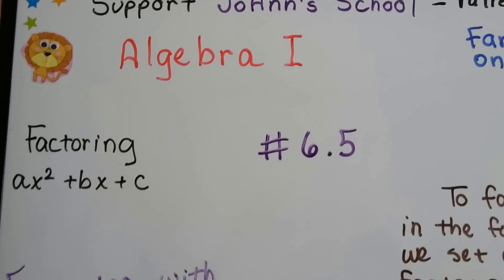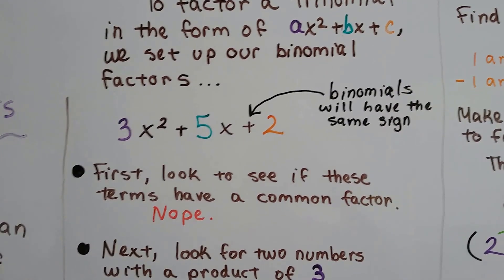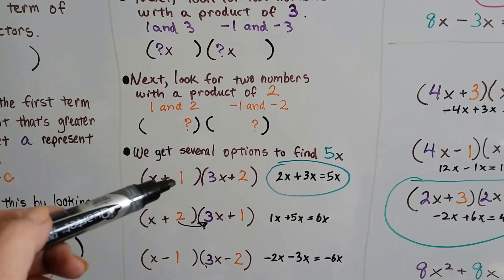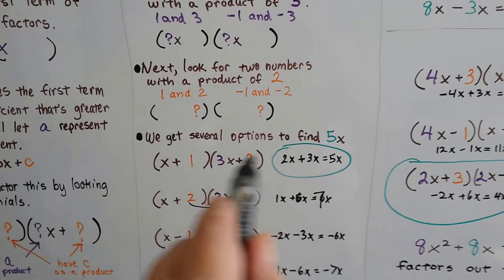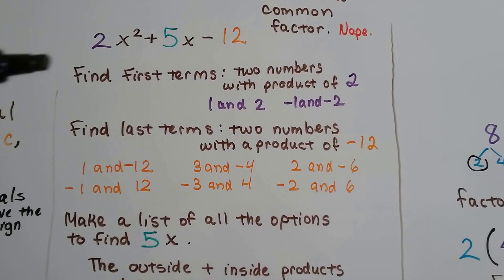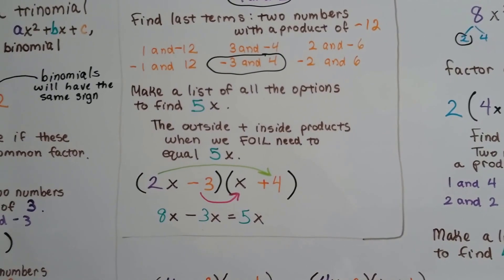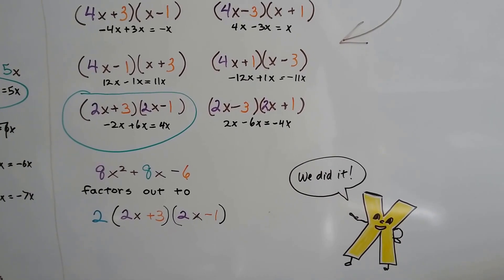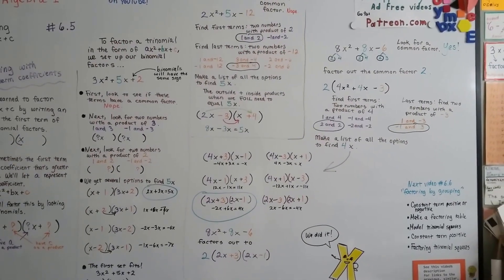Algebra I #6.5, Factoring with first term coefficients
An explanation of how to factor a polynomial when the first term has a coefficient, a number with a variable.   #6.5